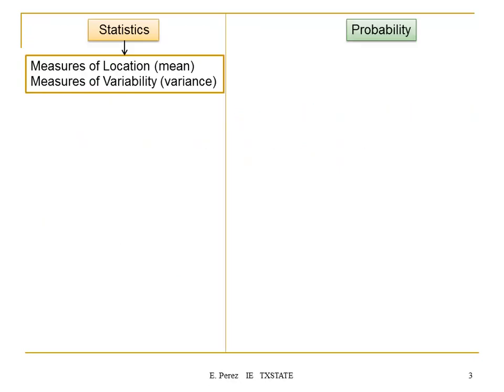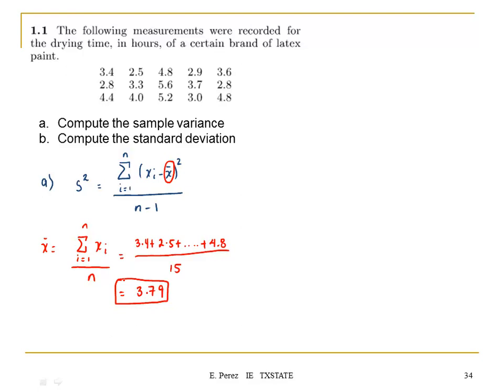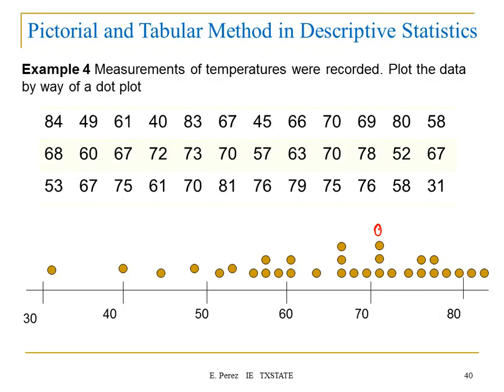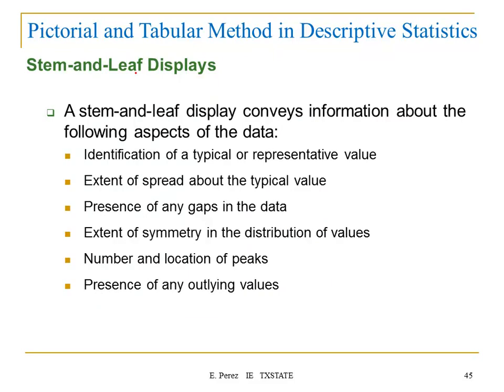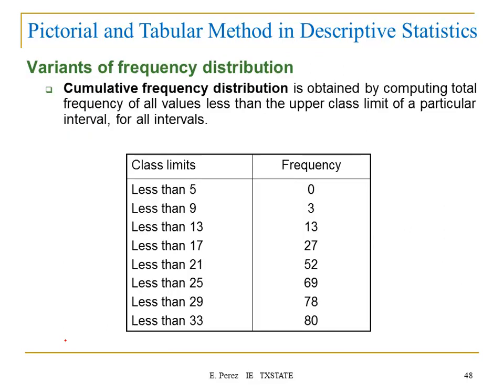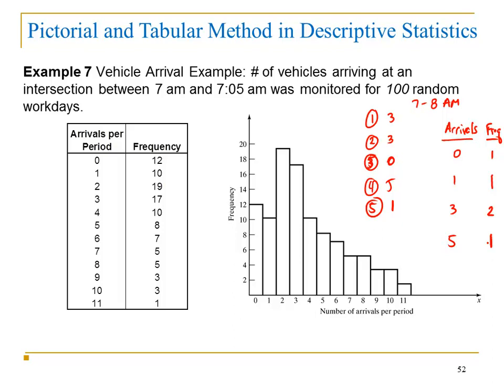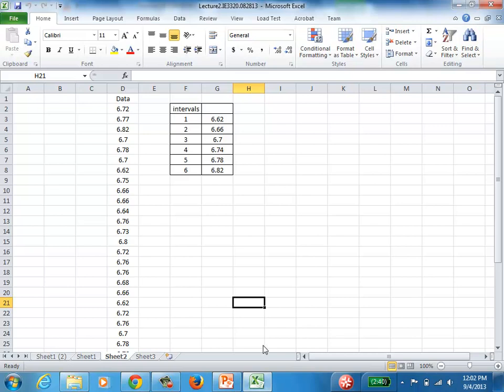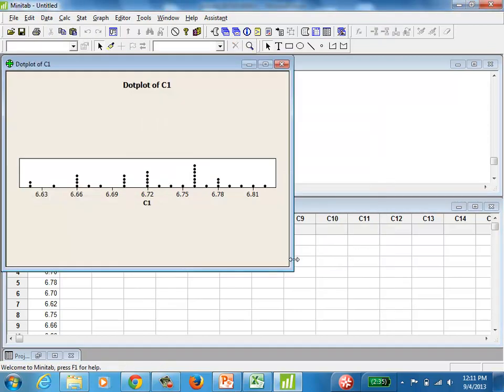Lecture 2: Graphical Data Representation, Histograms (09/04/13)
Discuss how to create different graphical data representations such as the: dot plot, scatter plot, stem-and-leaf plot, and histogram